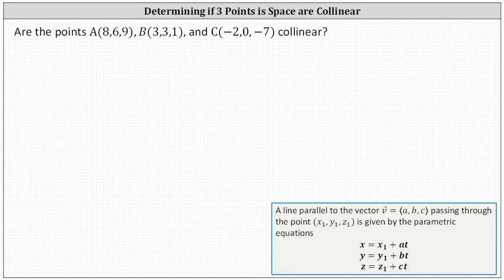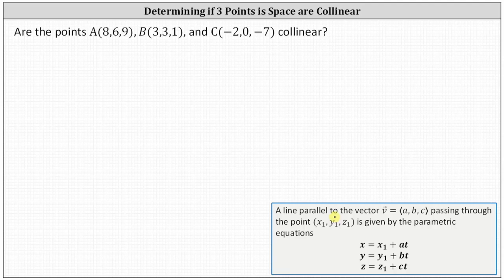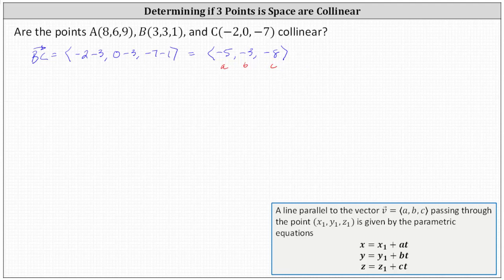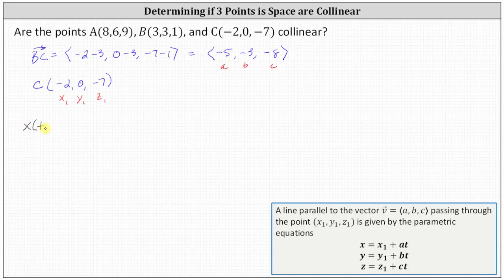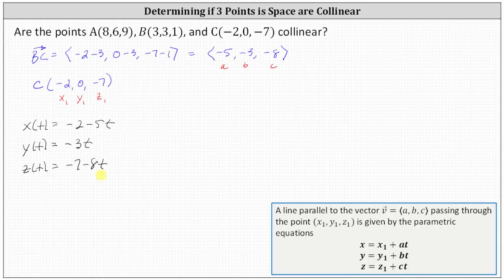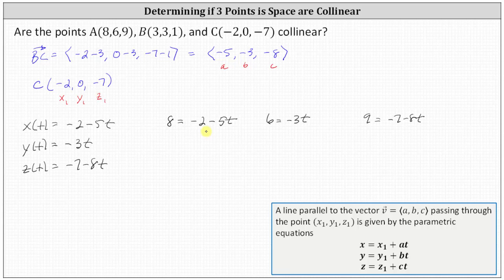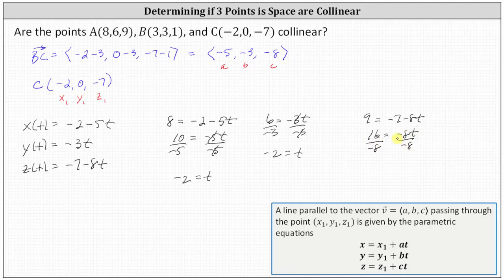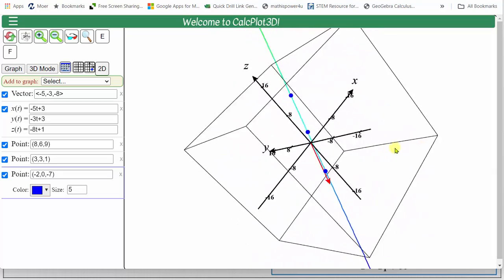Determine if Three Points in Space are Collinear (Example 2)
This video explains how to determine if three points in space are collinear.